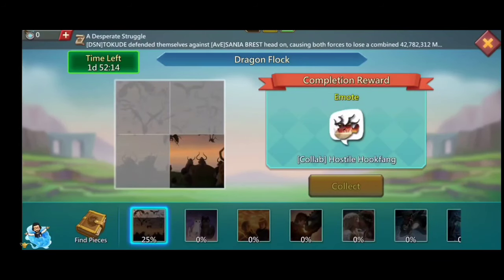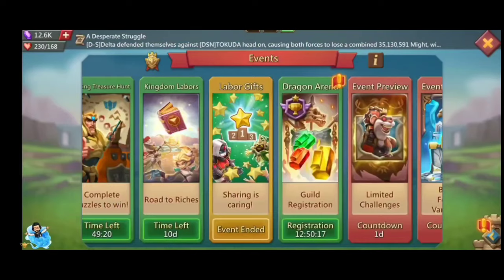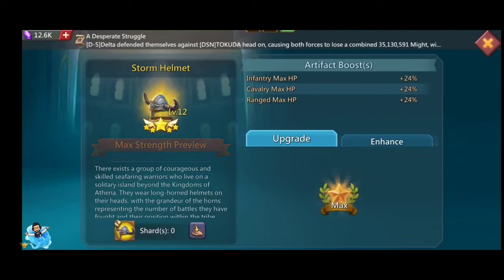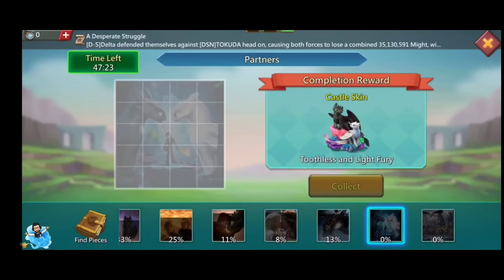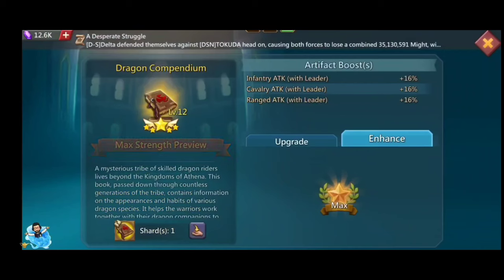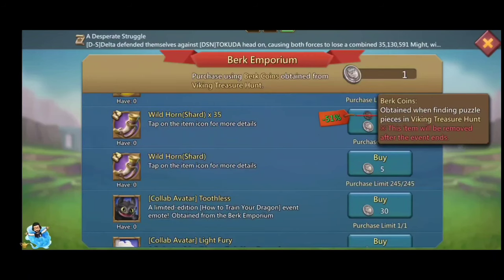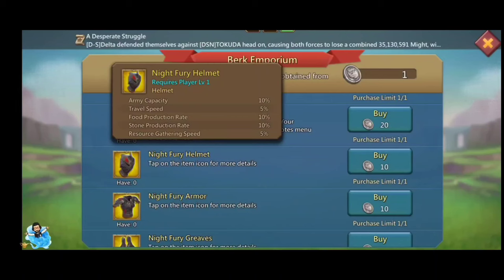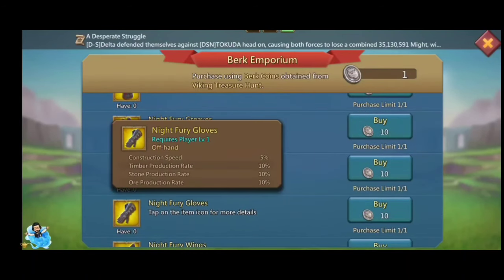Viking Treasure Hunt New Event Lords Mobile! Huawei App Gallery Collect Gems & Exchange Upto 25% Off